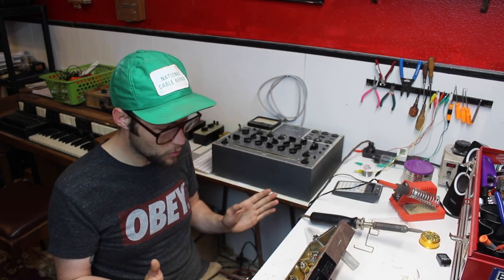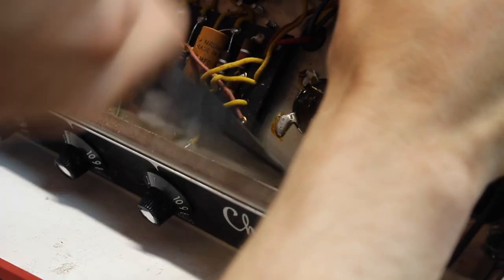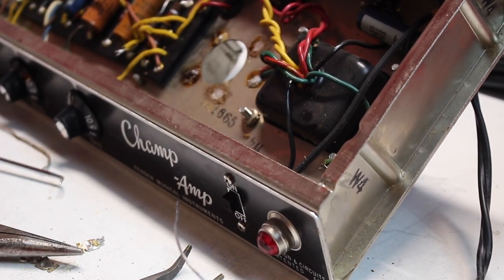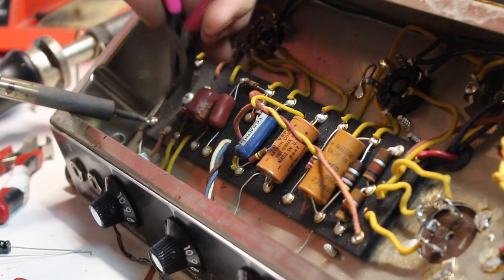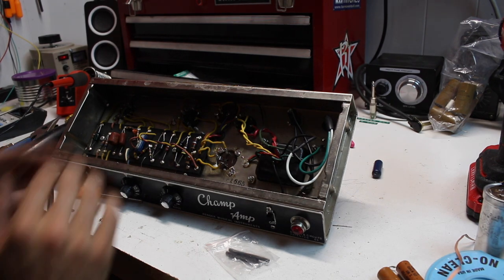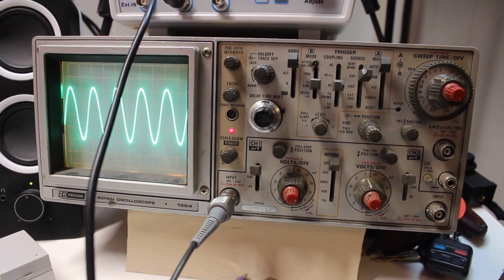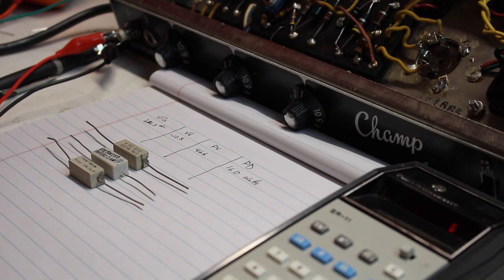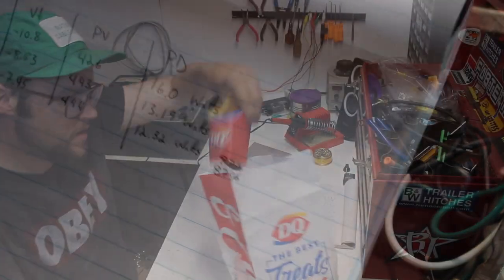1965 Fender Champ | Vintage Amp Restoration